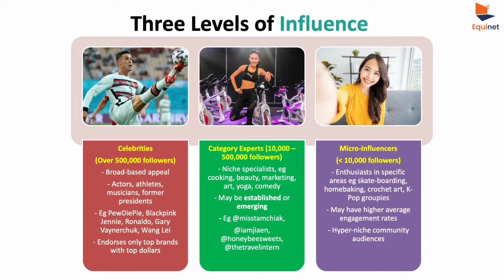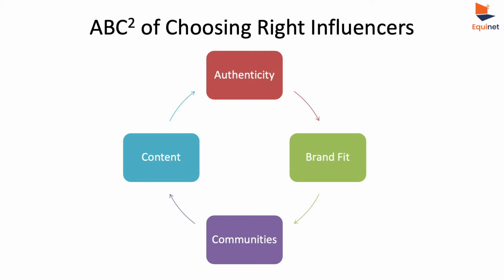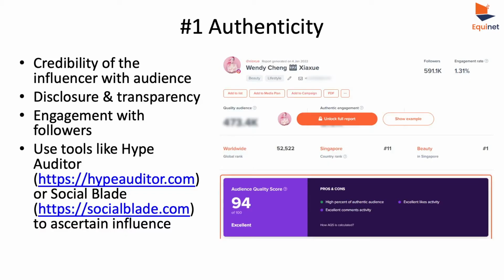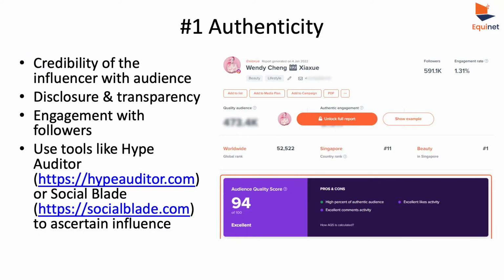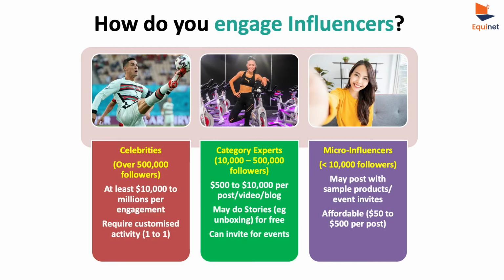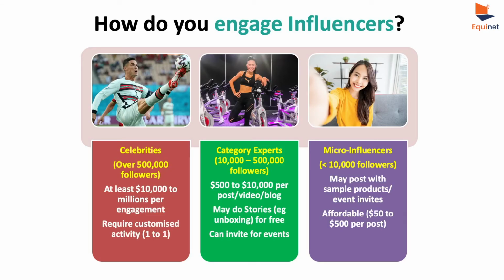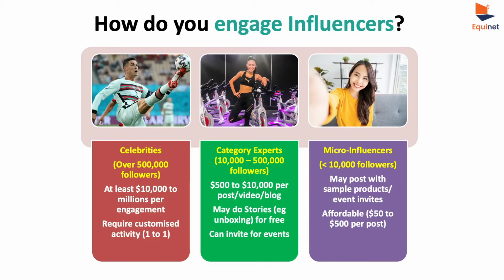LU4 Video 5 - How to Work with Influencers